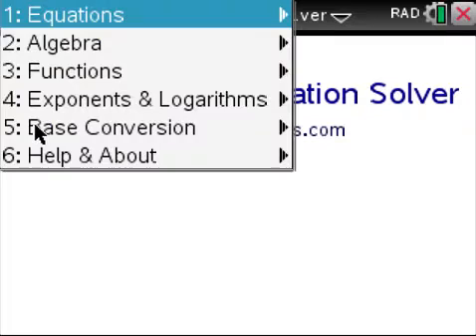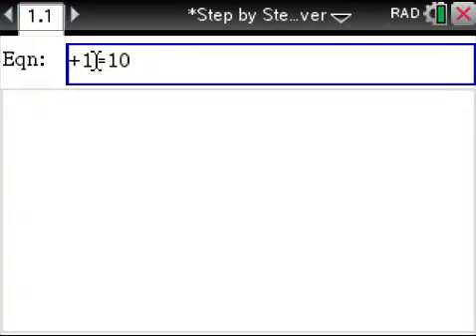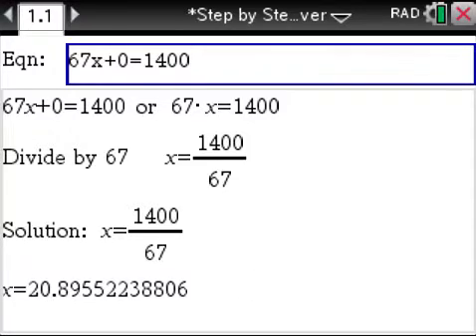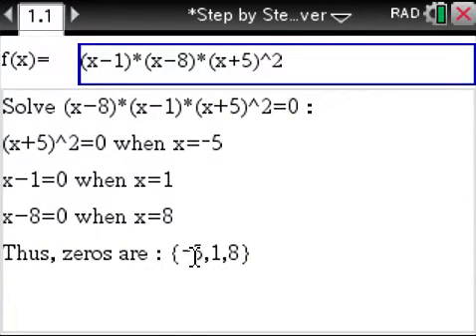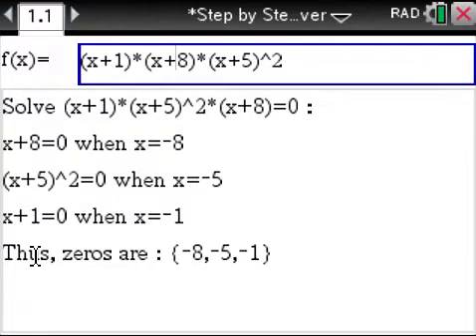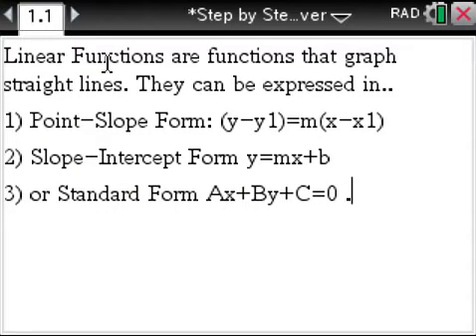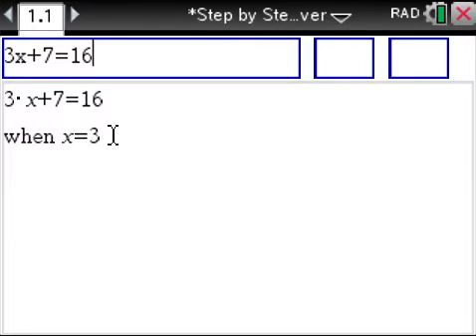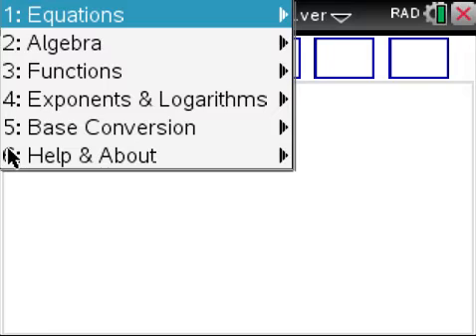SOLVE ALGEBRAIC EQUATIONS (TINSPIRE CX)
Check out our step by step calculator app to solve algebraic equations and other difficult math equations with the TiNspire CX. to get the free trial (of the app) or the app itself.